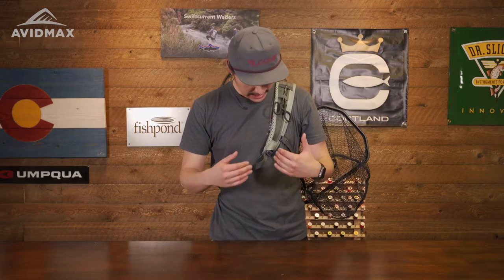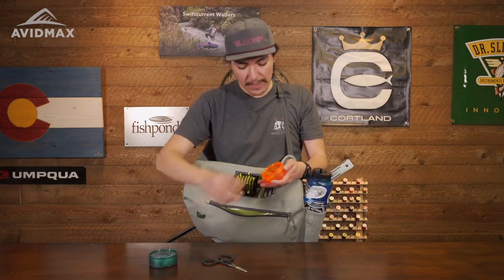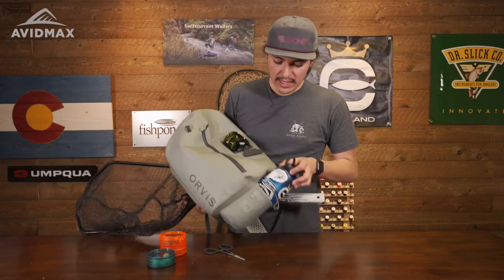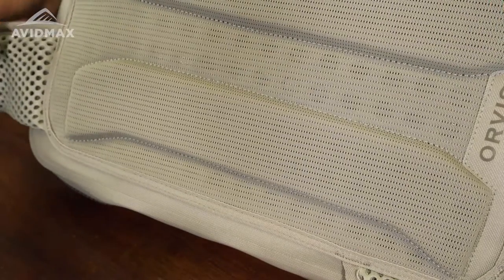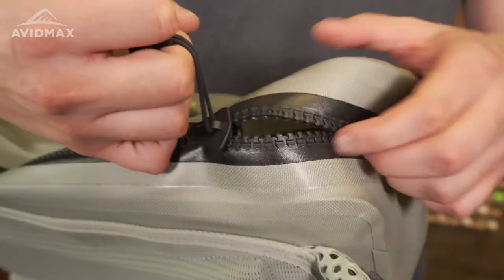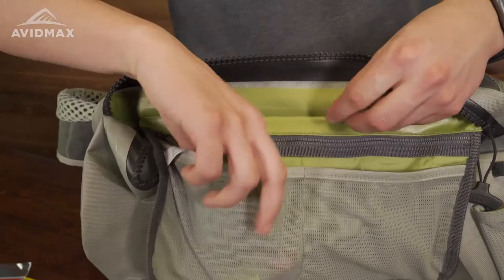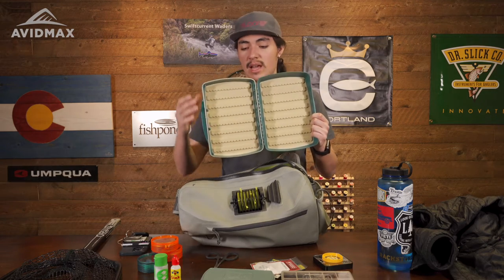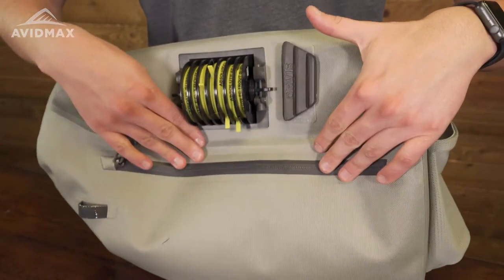NEW 2023 Orvis PRO Waterproof Sling | AvidMax Gear Reviews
Check out this new 2023 pack from Orvis! This is a fantastic waterproof sling that is designed to carry everything you need. Not only does this waterproof pack offer a tippet docking station it's also made from 840-denier, abrasion, and puncture-resistant ballistic nylon. If you love sling packs, you need to check out this 14L sling! Pick one up today at AvidMax.